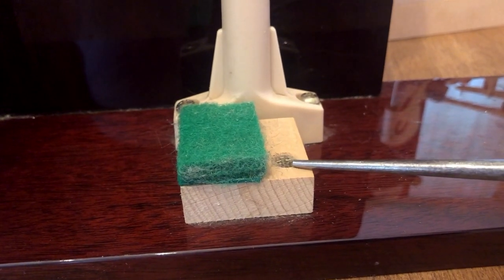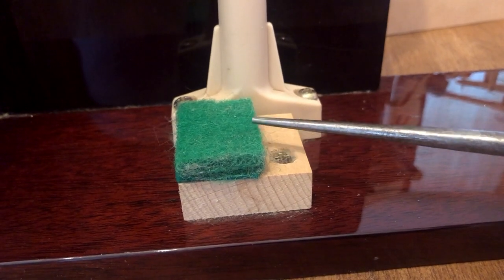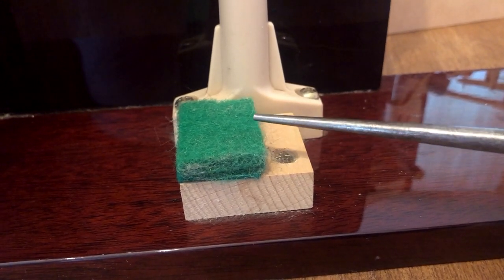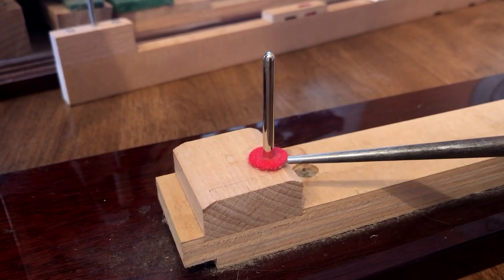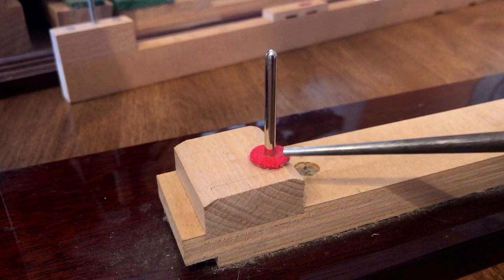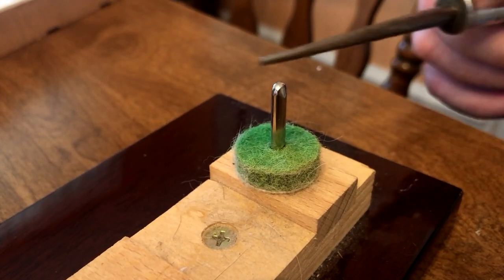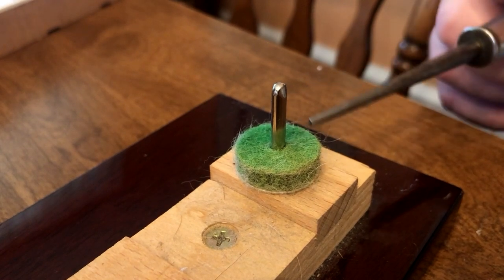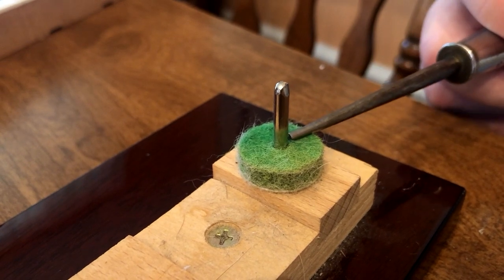The Piano Keyframe